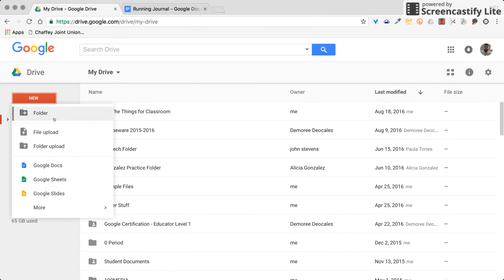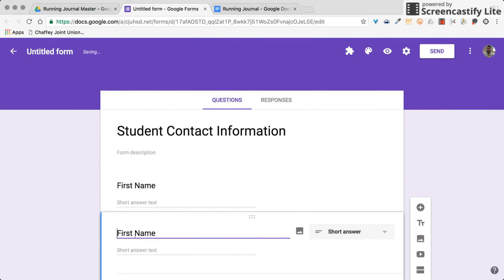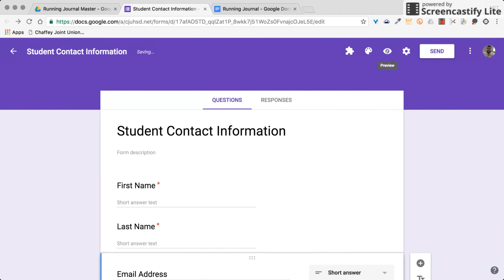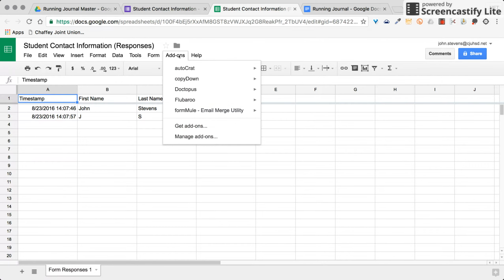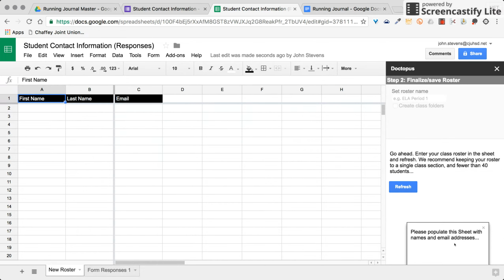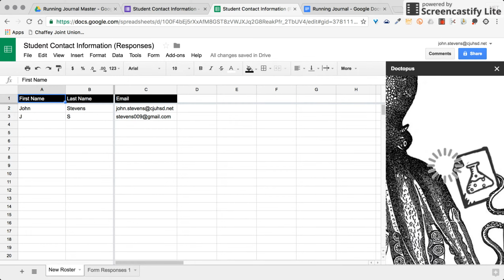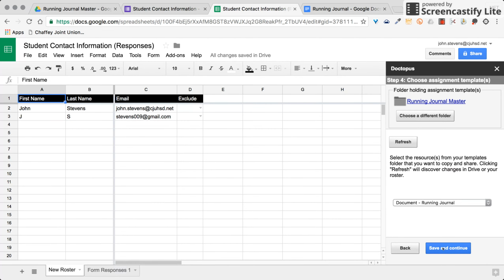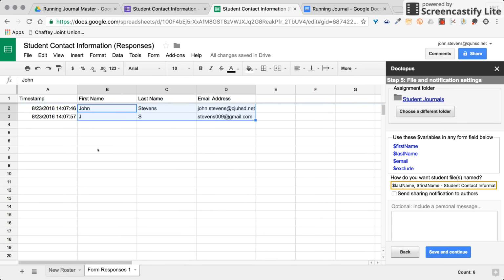Setting Up DocAppender Part 1